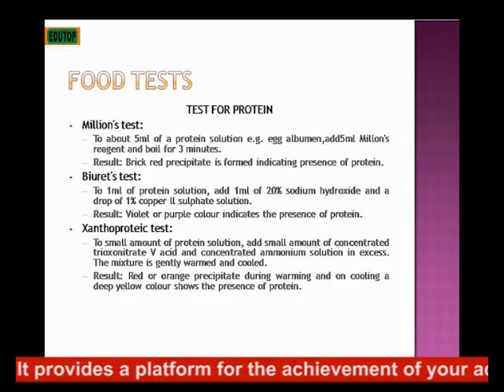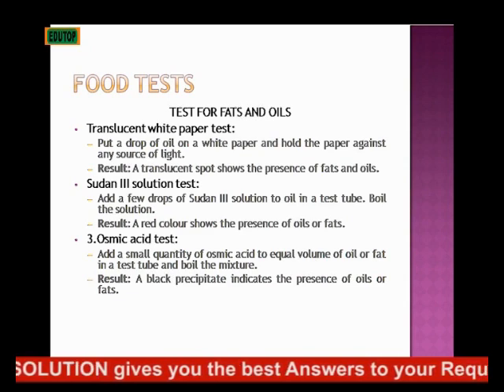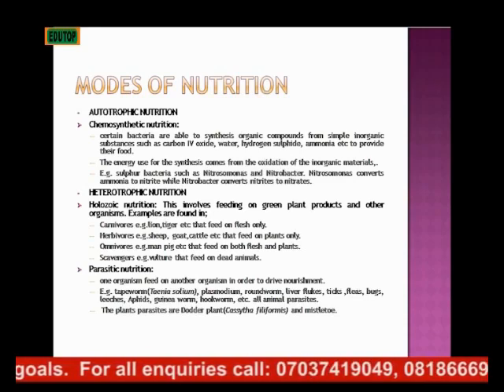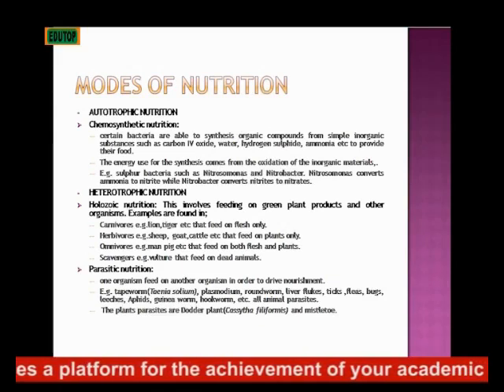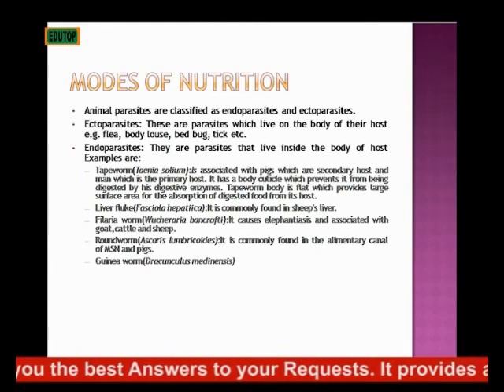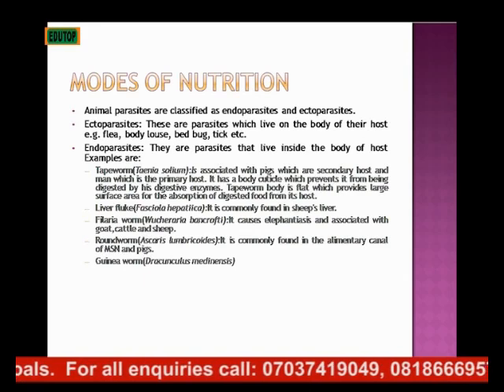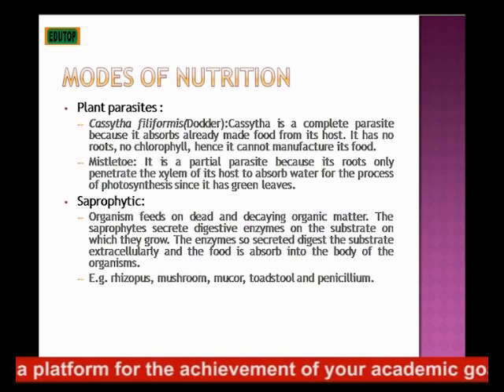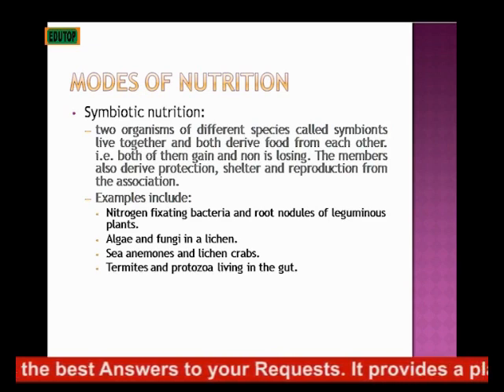(BIOLOGY FOR SENIOR SECONDARY SCHOOL SS1) Lesson 35